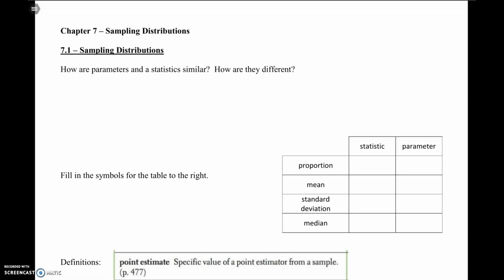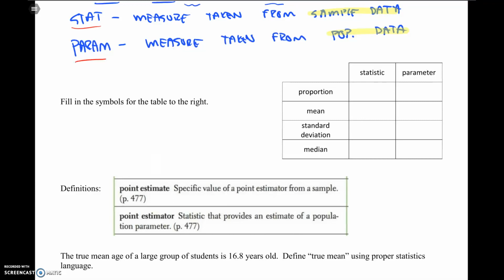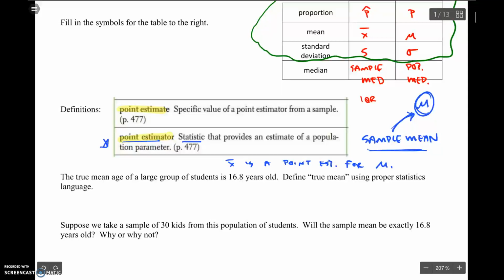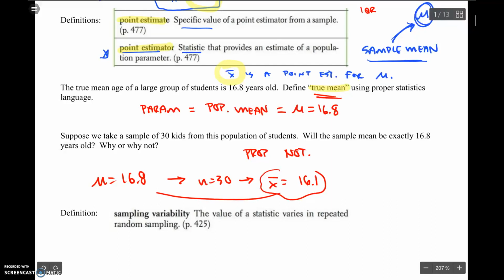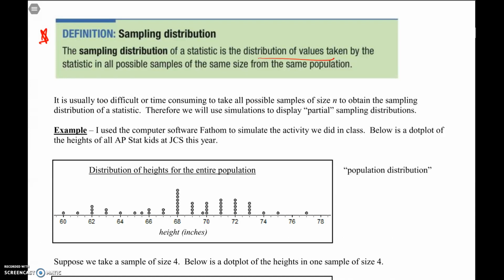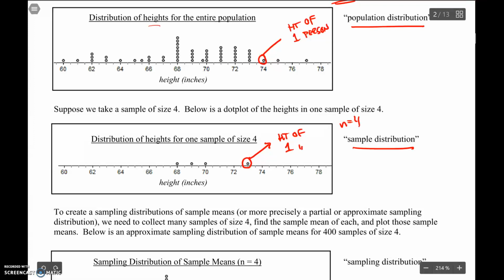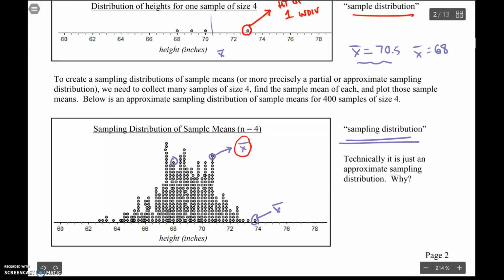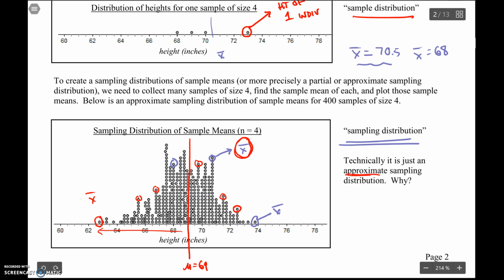Notes 7.1a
Ssmpling Distributions - Intro